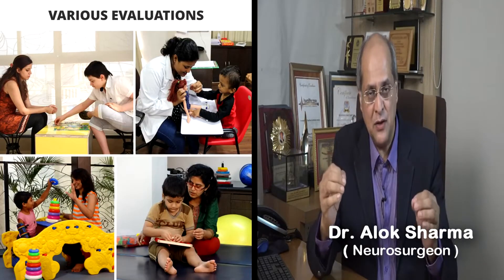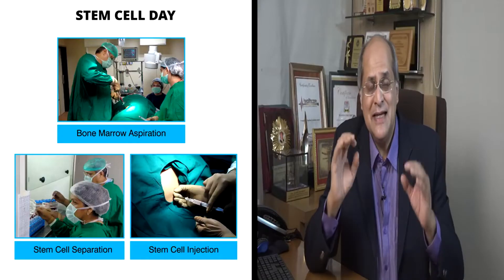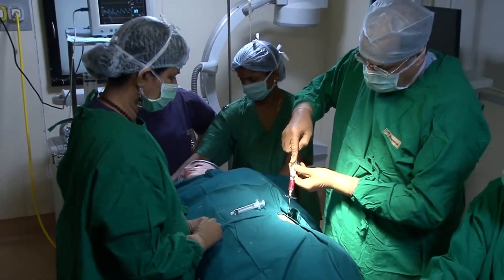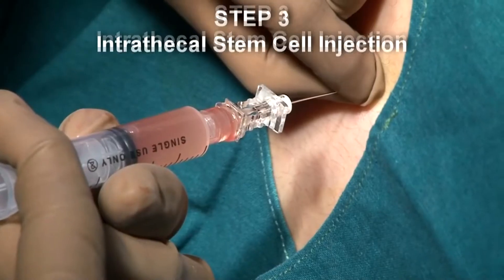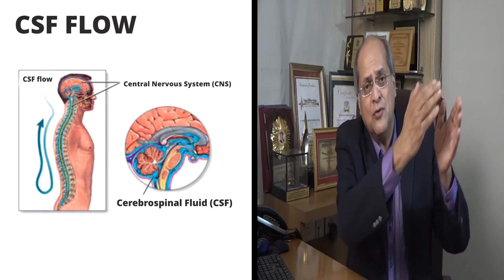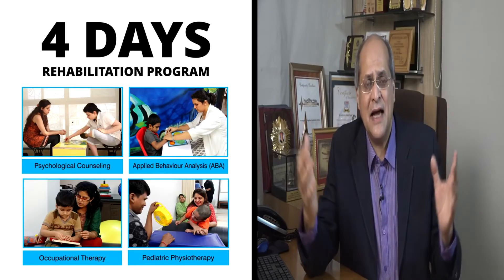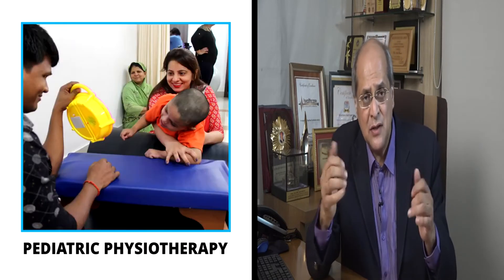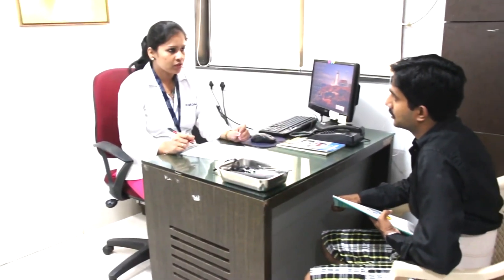What Exactly Happens In The 7 Days Of The Treatment For Autism?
After the admission on Sunday, day one, which is Monday, is a day of investigations and evaluation. The child will be evaluated by various departments, such as the Occupational Therapy Department, the Psychology Department, the Physiotherapy Department, etc. We also have a whole series of tests, including a PET scan of the brain, an MRI of the brain, an EEG, and some blood tests. So, Monday is dedicated to a detailed clinical and investigative evaluation.

NeuroGen Brain and Spine Institute (NeuroGen BSI) provides physiotherapy occupationaltherapy aba appliedbehavioranalysis sensoryintegrationtherapy speechtherapy specialeducation psychologicalcounselling aquatictherapy regenarativemedicinetreatment celltherapytreatment celluartherapy etc